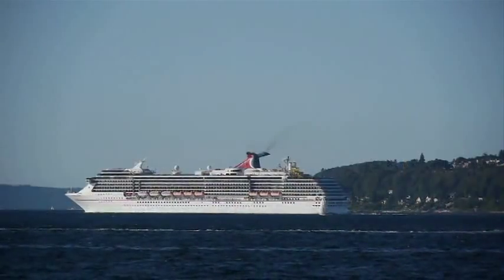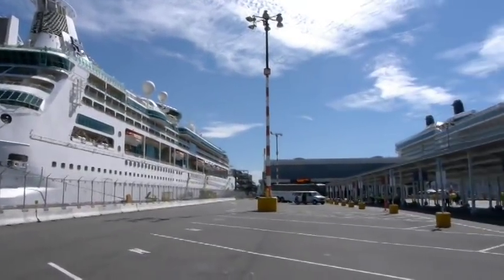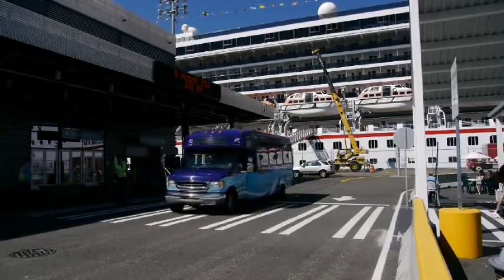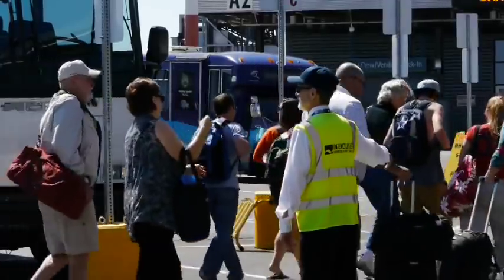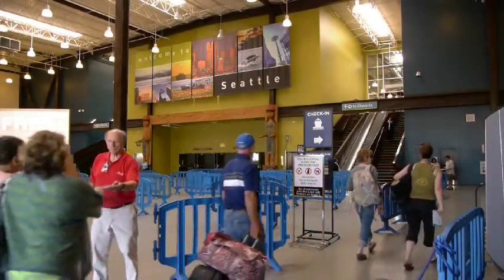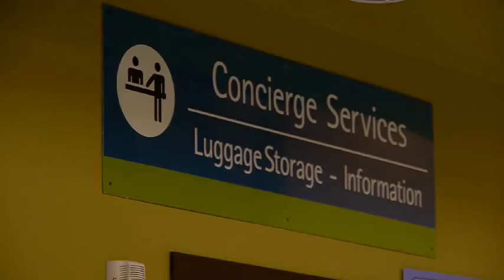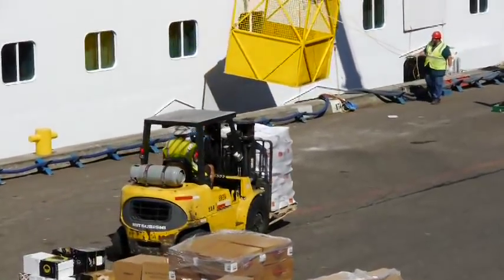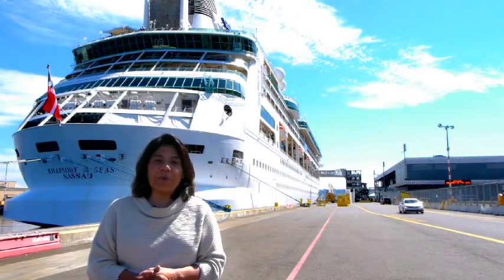Getting to Your Ship at Smith Cove Cruise Terminal at Pier 91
Wondering about how you get to your cruise ship at Smith Cove Cruise Terminal at the Port of Seattle's Terminal 91? Take a look at this easy-to-follow video to find out.